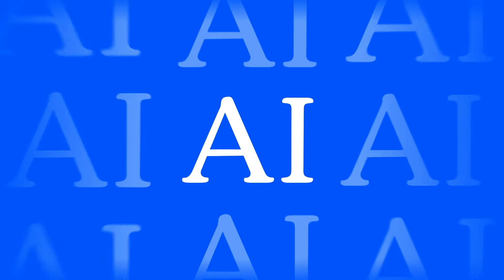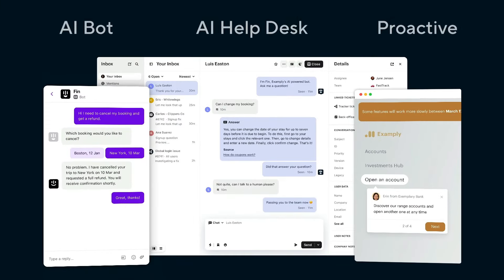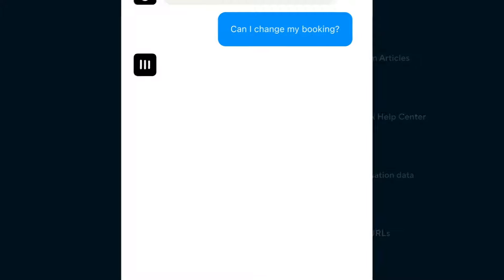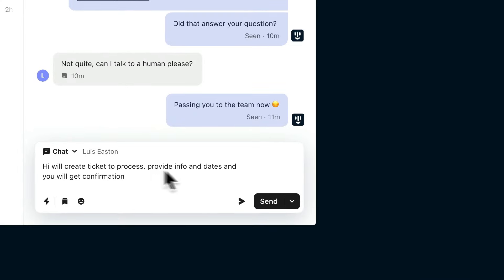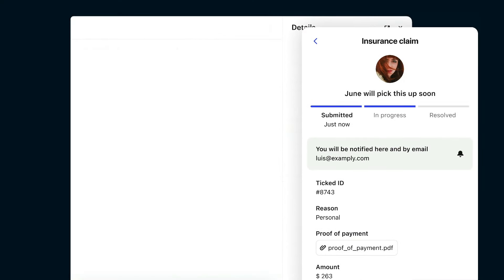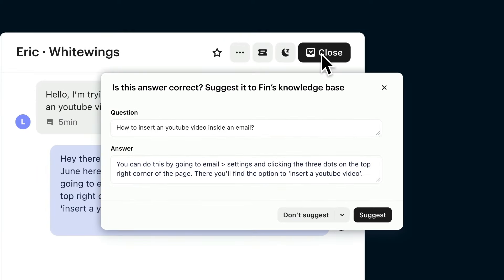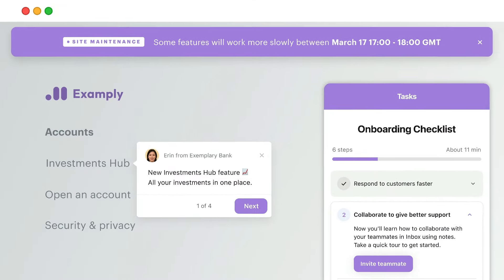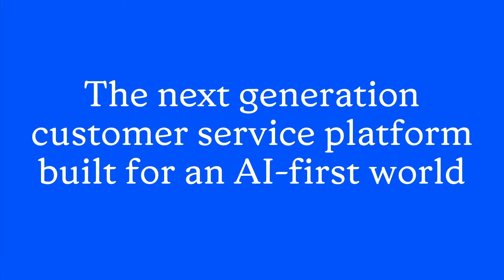Intercom - The Future of Customer Service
Intercom is the only solution that combines an AI Bot, AI Help Desk, and Proactive Support—so you can keep costs low, support teams happy, and customers satisfied.